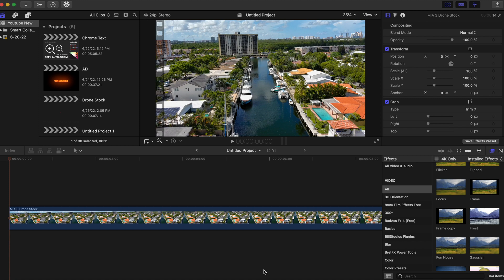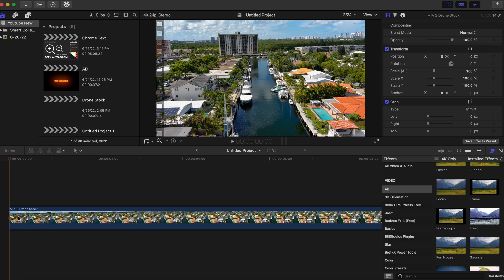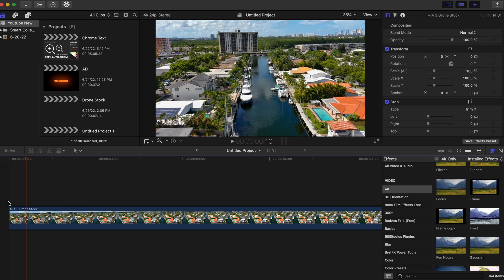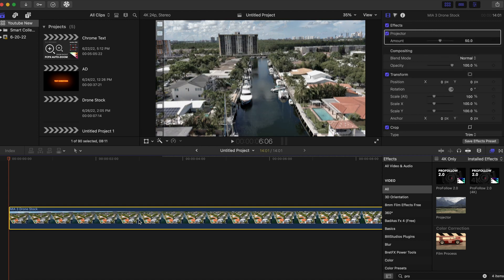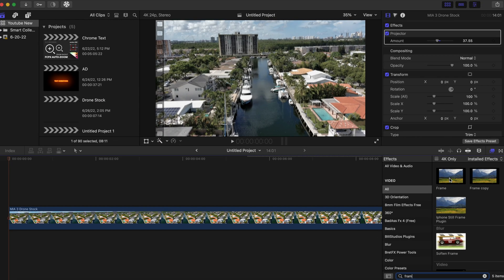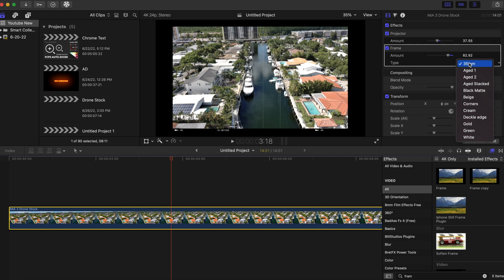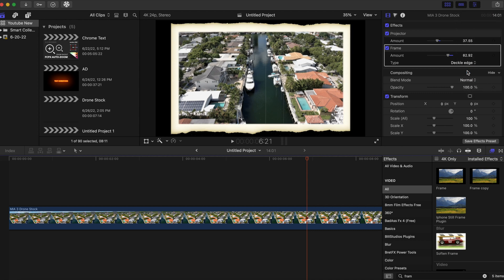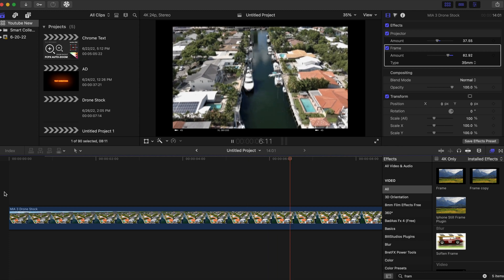FREE Projector EFFECT for Final Cut Pro X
Free projector effect for Final Cut Pro X is here!
Here is another B3Studios tutorial to enhance your post production skills, I hope you enjoy!